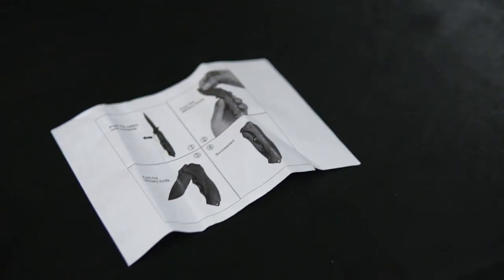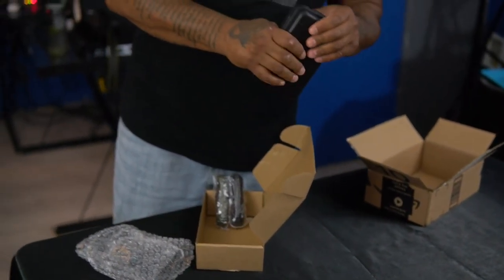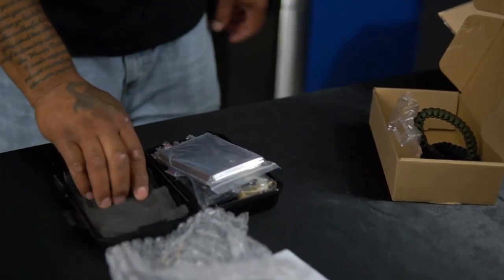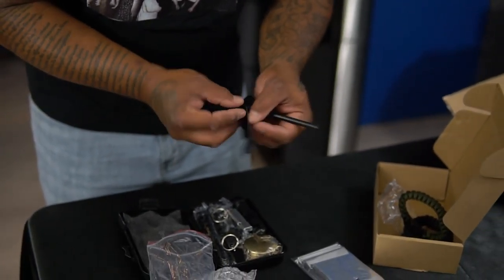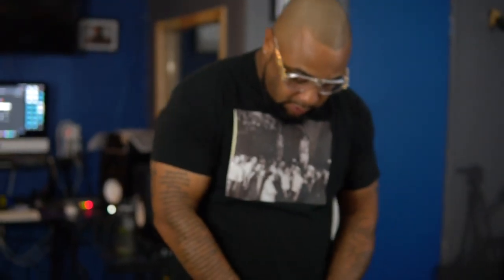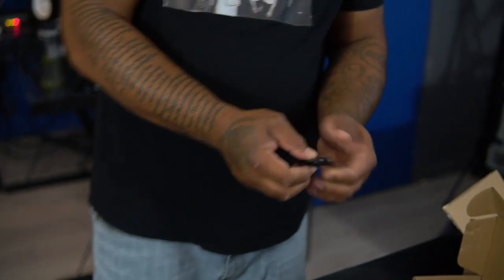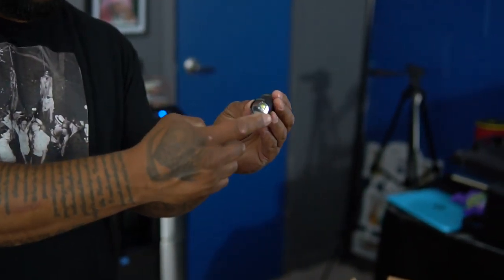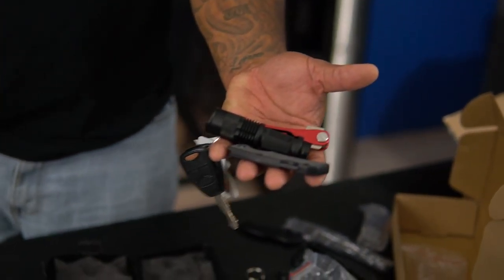Survival Kit Review